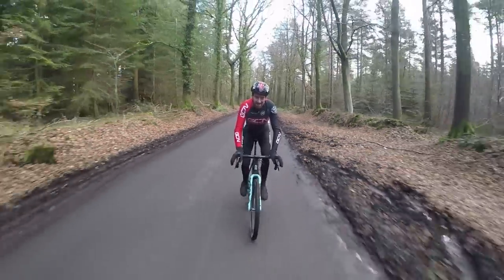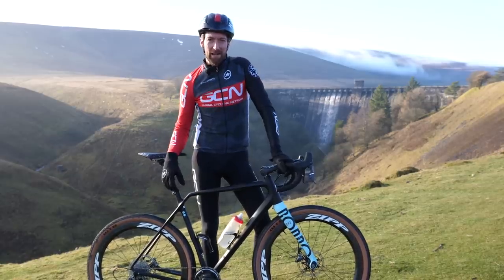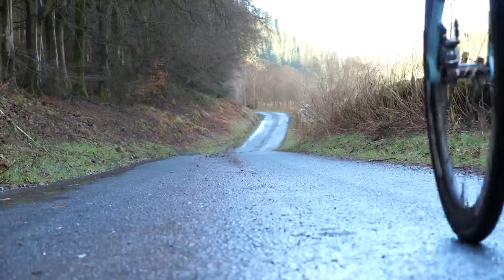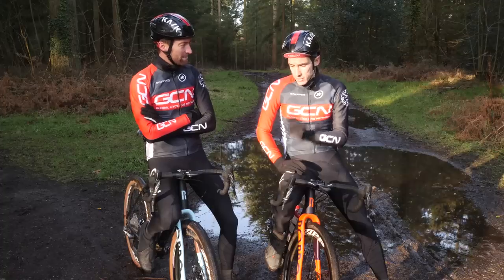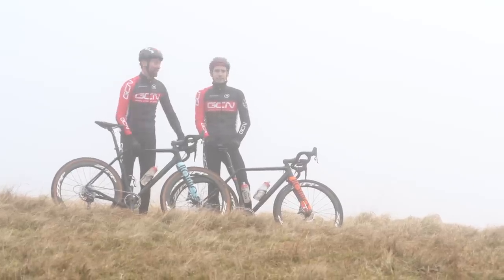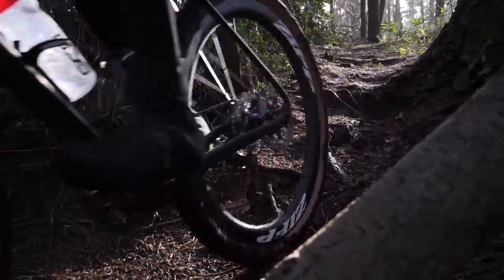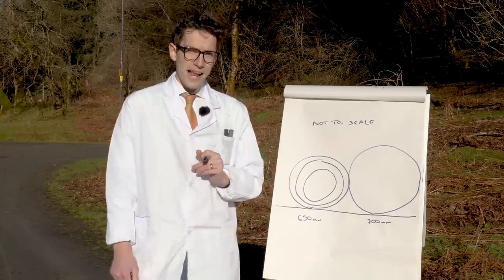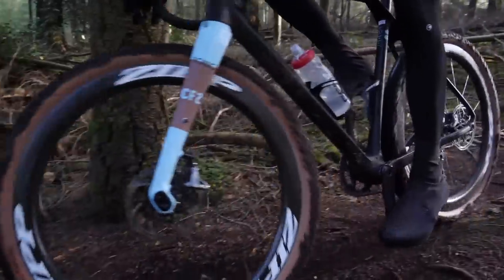Smaller Wheels, More Fun? 650B VS 700C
So what are 650B wheels and are they really more fun to ride? We took to the gravel roads of Wales to find out.

Our mates over at Zipp have just lent us these rather cool bikes to check out their new 303 Firecrest wheels which are available in a smaller size. 650b. If you’re a road rider, you probably haven’t ever had to think about wheel sizes much, if at all. Road bikes have what are called 700c wheels, and that’s pretty much that.

But increasingly, there is an alternative. This smaller alternative, called 650b. They are an interesting proposition, they potentially help to improve the design of smaller bikes, but then there is also a new crop of bikes that use this size to give way more versatility, but maintain agility and speed by pairing Smaller rims with bigger tyres. The promise is that they can make drop bar bikes more fun.

We can’t wait to give them a proper go. On road, off road, uphill and down. What’s all the fuss about?

WHAT’S 650B?
Well let’s back up a bit before we start talking about fun, you can be excused for not knowing what on earth we’re talking about. So what is it?

A 650b wheel has a diameter of 584mm. A 700c wheel has a diameter of 622mm. And yes, the names are confusing, we’ll unearth that mystery a little later on.

The concept for improving smaller bikes is a simple one, you don’t have to make sacrifices to the geometry in order to squeeze bigger wheels under the rider, but what’s with the fun thing?
Well it too is a simple idea. Smaller diameter rims allow you to fit bigger tyres while still keeping the overall diameter the same size as a road wheel. This gives the same geometry and handling characteristics as a normal road bike, but the added tyre width means that you are not restricted to the road. Not at all in fact.

Or at least that’s the theory. Until Zipp lent us a pair of their new 650b 303 Firecrest tubeless disc wheels we’d never had the opportunity to try. They are tubeless compatible, disc specific and they have the super aero Firecrest shape.
As you can tell by the fact that we’re squeaky clean, we still haven’t tried them so to put that right we’ve planned another epic GCN gravel ride! We’re going to tick something off the bucket list. Riding up there.

Maple Syrup 1 - Martin Gauffin
Go To Hell Scarlett Woman (Instrumental Version) - Suffer City (1)
Once I Was A Cat - Suffer City (1)
Suffer City Blues (Instrumental Version) - Suffer City (1)
High Heels Walkabout 3 - Magnus Ringblom
Made By Man 2 - Anders Bothén

If you'd like to contribute captions and video info in your language, here's the link 👍